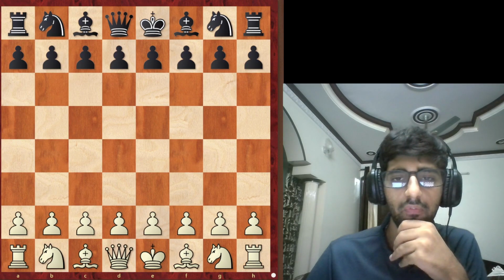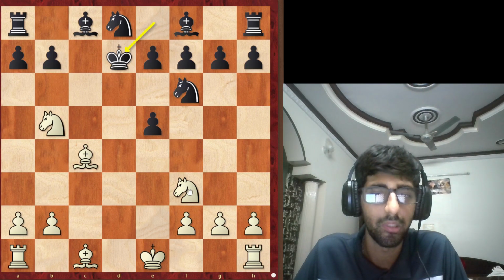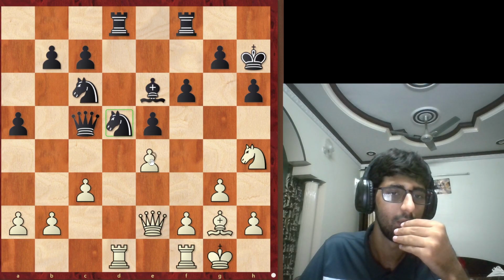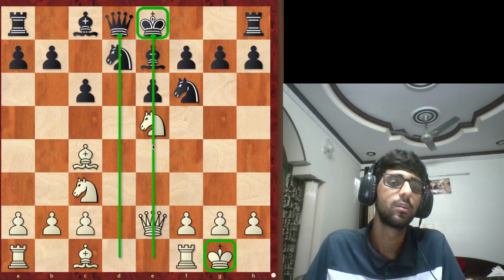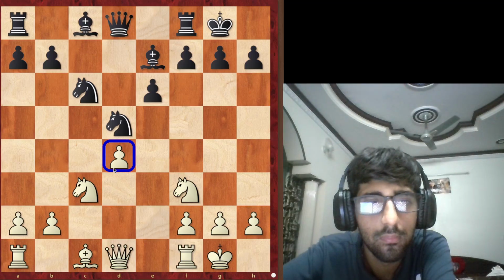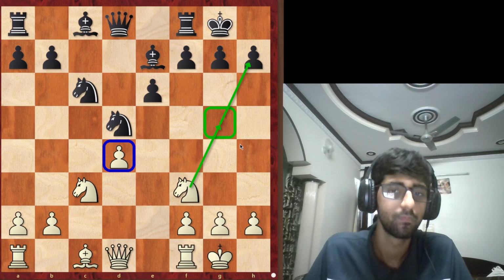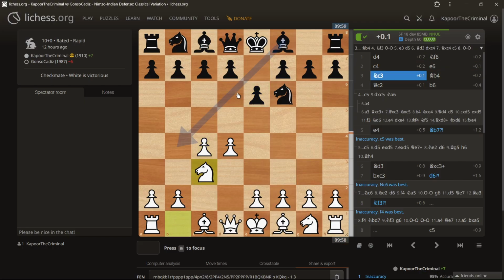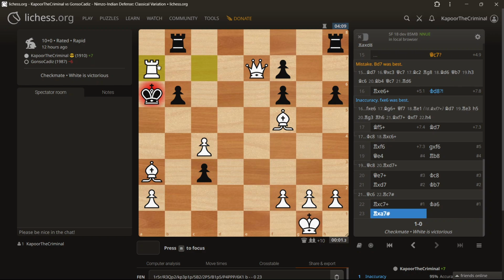Eat Your Opponent's King | Secret to Chess Mastery: Imbalance Series Session 3 (15 - 08 - 2026)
Welcome to the third session of the Imbalance Series at Shatranj Shaala! ♟️🔥

If you think chess is just about memorizing openings and counting material, you are missing the true essence of the game. Have you ever wondered why Grandmasters comfortably win games even when they are a pawn or a full piece down? The secret isn't magic—it's Imbalances.

In this brand-new series, we are tearing down basic textbook chess and diving deep into the real dynamics of the board. An imbalance is any significant difference between your position and your opponent's, and it’s exactly what dictates your winning plan.

This is a raw, unedited recording of our live class at Shatranj Shaala. We don't just study engine lines here; we build a ruthless, positional, and attacking mindset.

💡 Want to be a part of the live action?
This was just the beginning. Join the Shatranj Shaala community to attend these classes live, ask your doubts directly, and completely transform the way you calculate on the board.